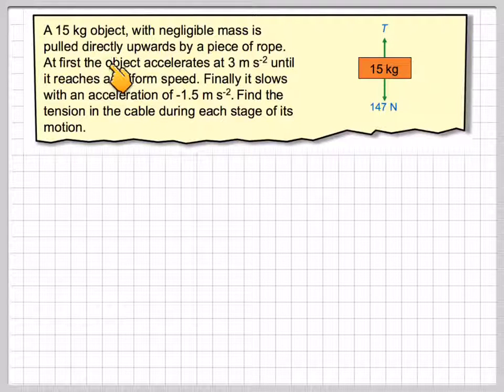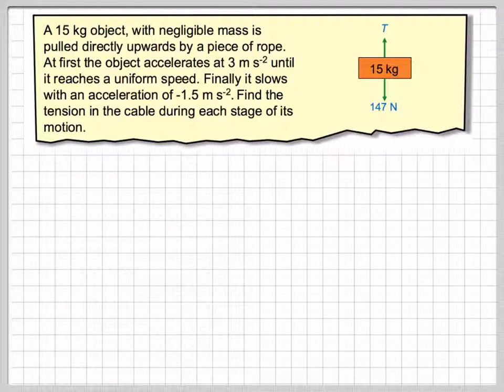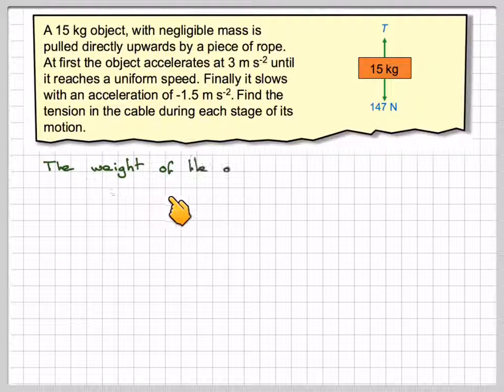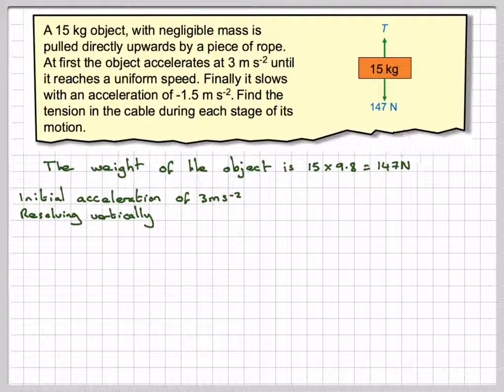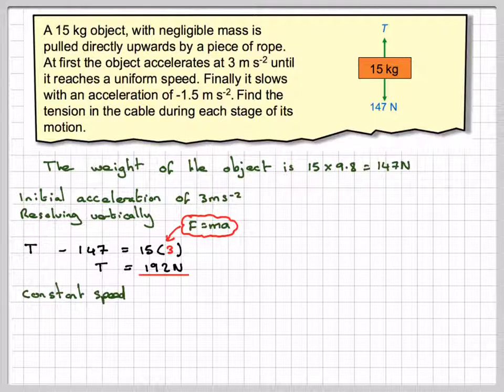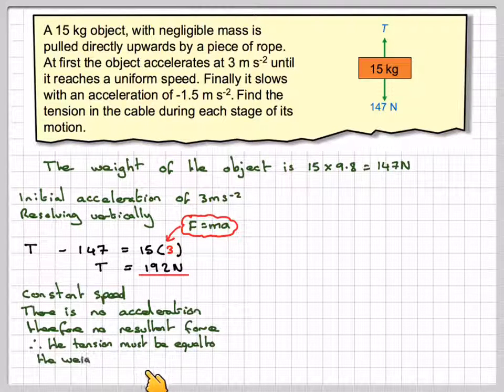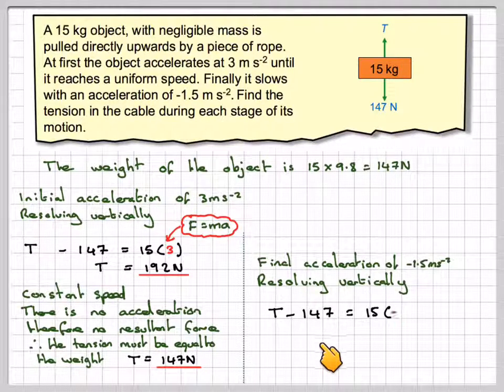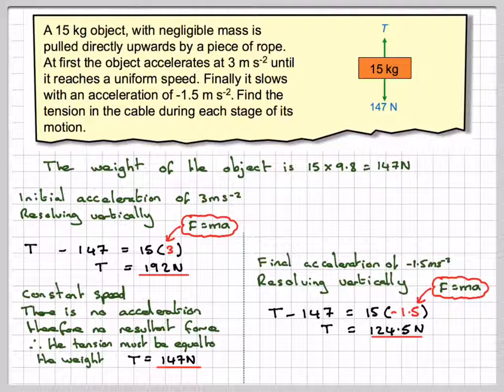Tension in a rope pulling upwards with an acceleration